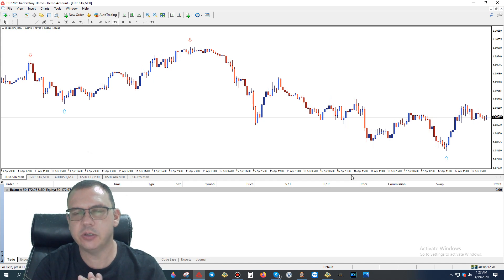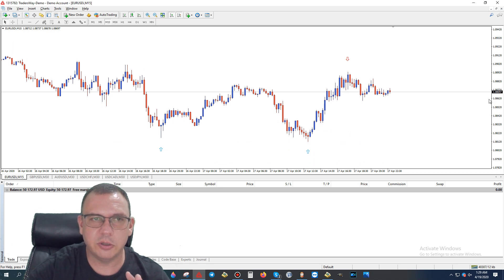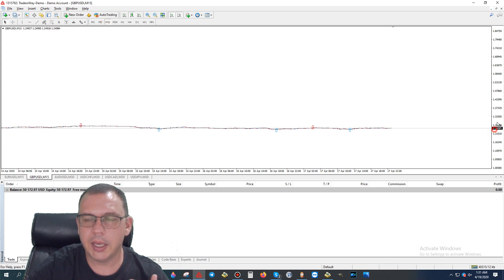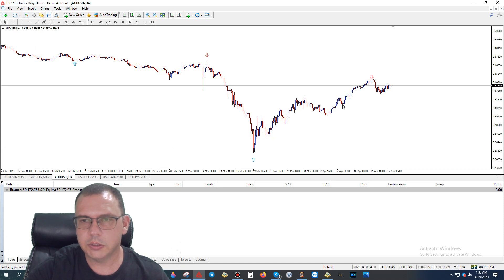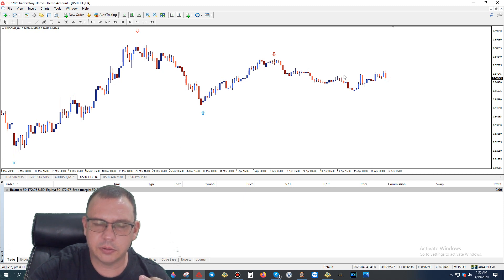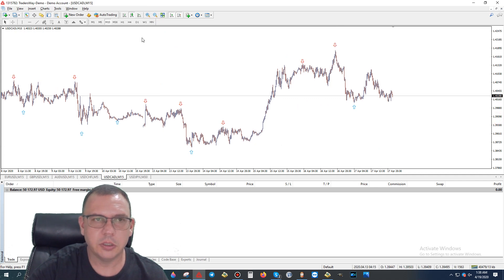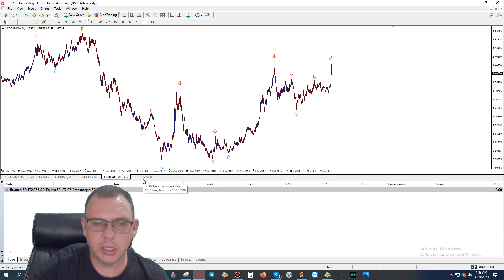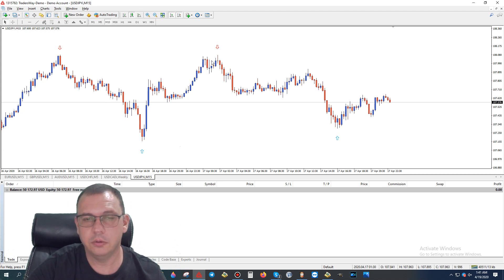Weekly Trade Predictions April 20 - 24, 2020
For this week's trade predictions, I expect more flat ranging markets to occur.  You can buy or sell using a 15M or 5M chart.  I would focus on buying the following pairs:  EURUSD, GBPUSD, and AUDUSD.

I would focus on selling the following pairs also:  USDCHF, USDCAD, and USDJPY.  We are NOT looking for huge amount of pips or profit per trade, but we are looking to get in and get out as quickly as possible.

For high impact news, I do not expect any major volatility except on Thursday when the U.S. government will release unemployment claims.  There is expected to be an increase in unemployment claims, so this will cause the USD to drop even more.

So be careful when  trading during high impact news events.  Please use the following site to mark all dates and times on your personal calendars.

Let me know if you have any questions or comments about this analysis or if you need another currency pair analyzed.  I will be more than happy to help you!